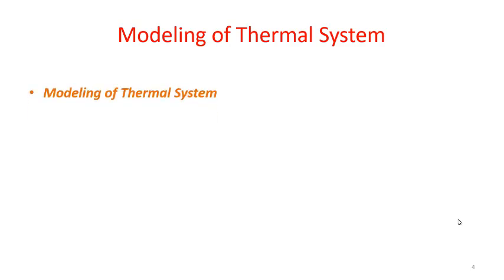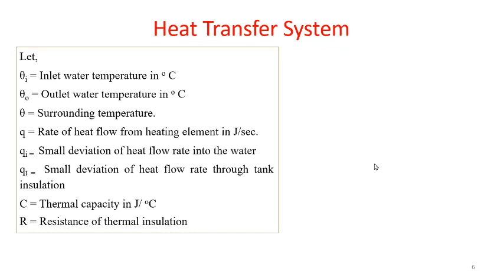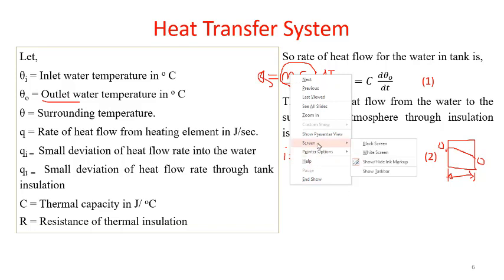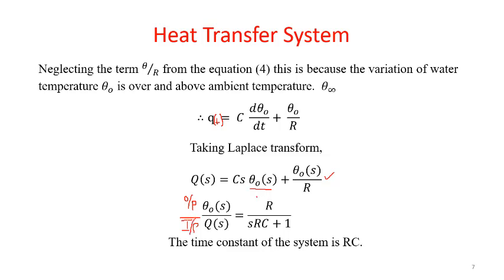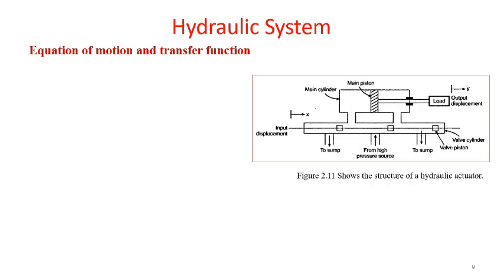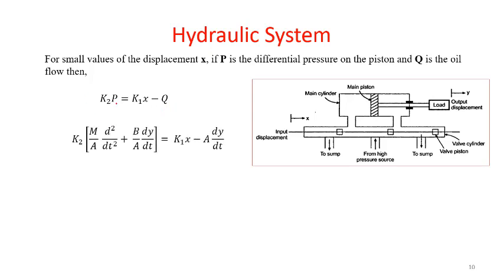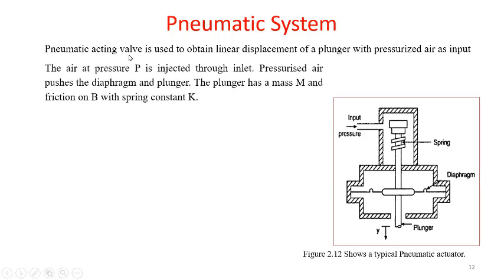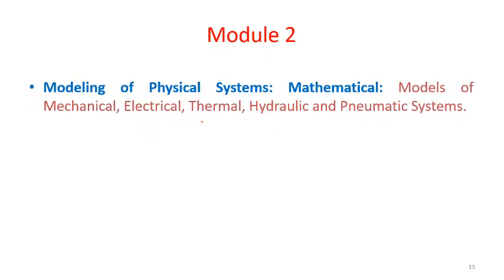VTU CE 17ME73 M2 L3 MODELING OF THERMAL HYDRAULIC AND PNEUMATIC SYSTEMS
1) Title of the Video: VTU CE 17ME73 M2 L3 MODELING OF THERMAL HYDRAULIC AND PNEUMATIC SYSTEMS
2) Description of the Video :
Modeling of Thermal systems using thermal resistance and thermal capacitance, Modeling of Hydraulic systems using hydraulic resistance and hydraulic capacitance, Modeling of Pneumatic system using pneumatic resistance and pneumatic capacitance elements have been explained in this video.
References: Control Engineering by U A Bakshi